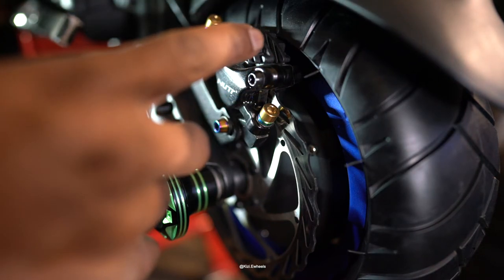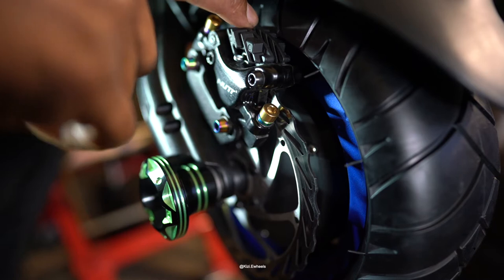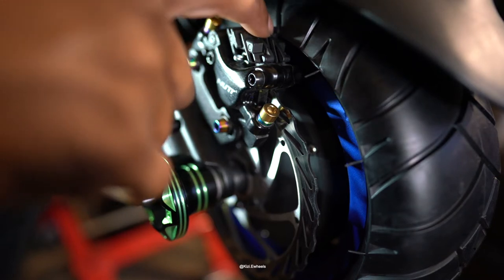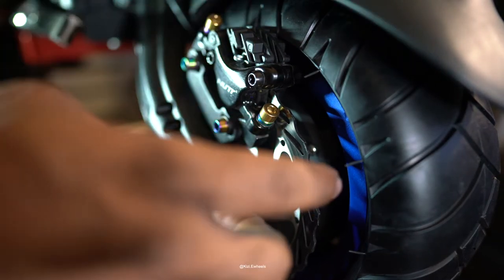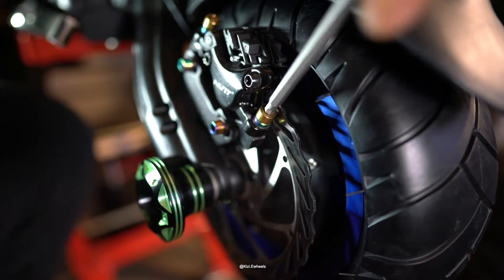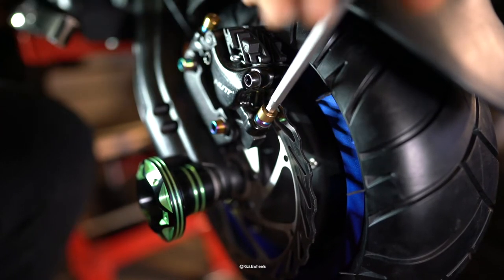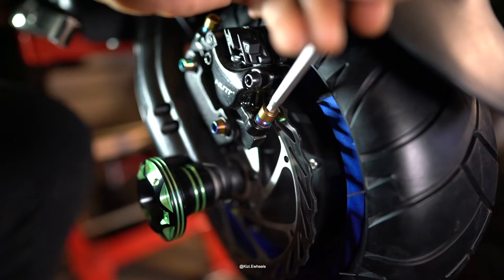How to change your brake pads on a Dualtron electric scooter